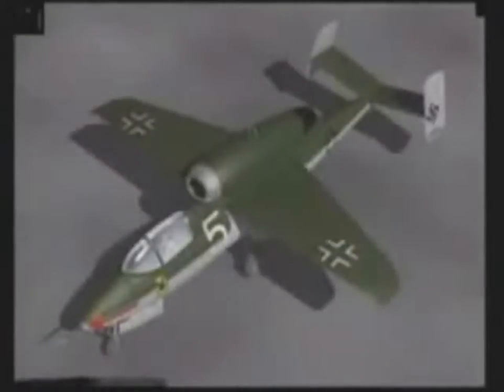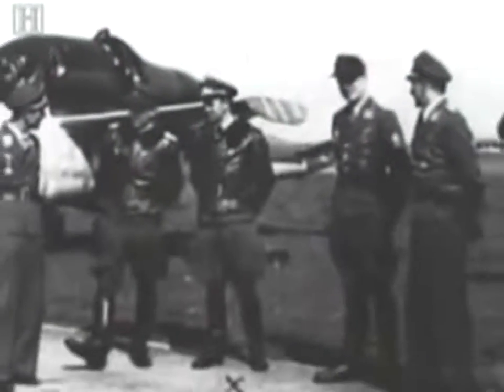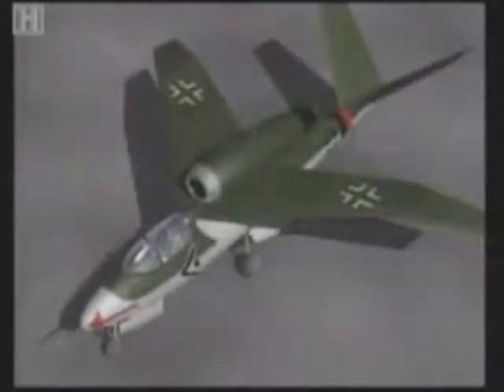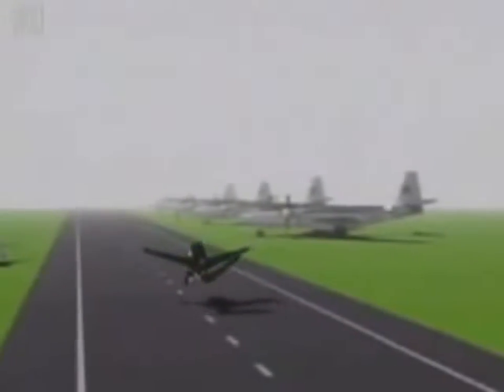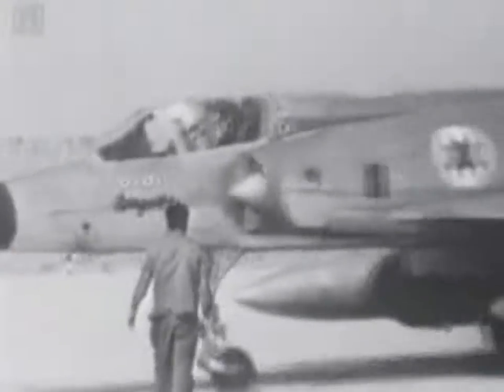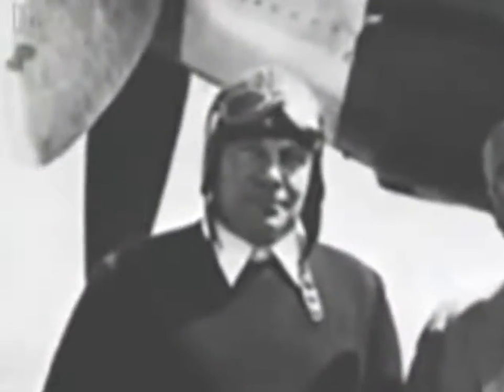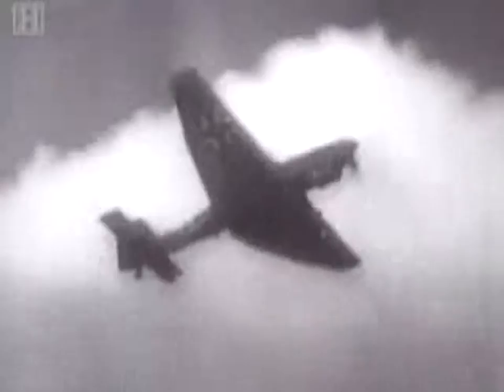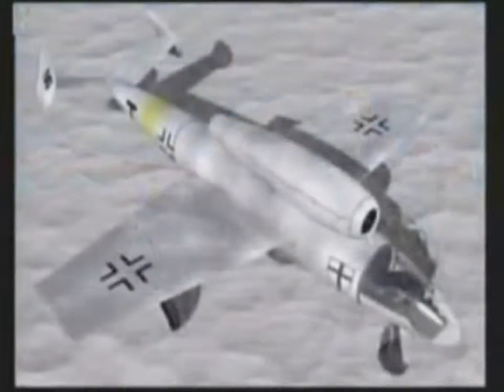Secret Luftwaffe Aircraft of WWll part02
Documentary,2015,

Full Documentary, Documentary,2015,

Full Documentary, WWll,
WWll Documentary,

Full Documentary,